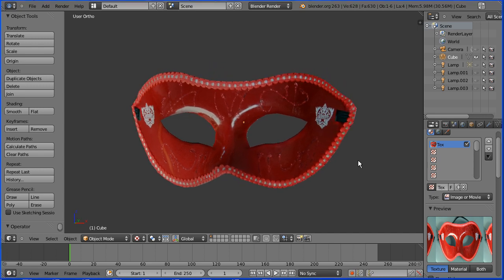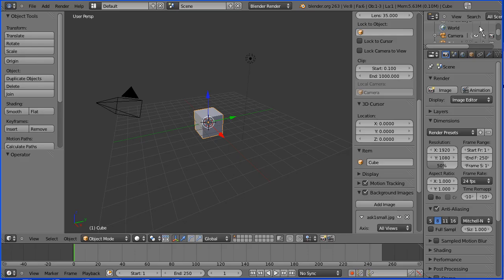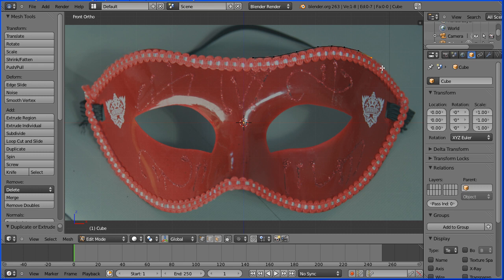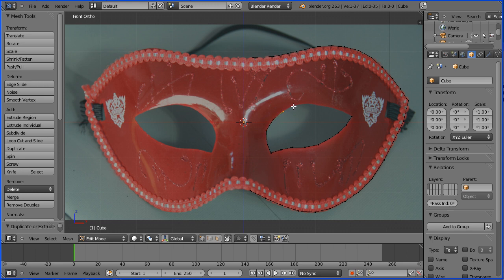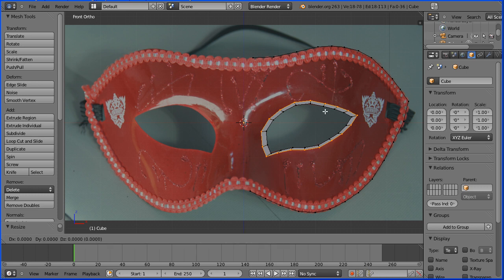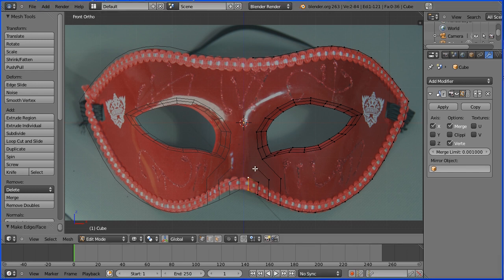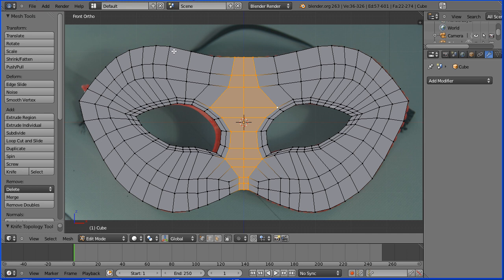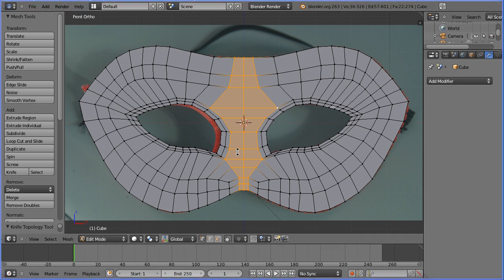Blender Making a Party Mask Part 1 Making the Topology Using Face Loops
This is the first part of a tutorial on making a party mask.

This is a good introduction to the topology needed to model a human face, where face loops are used to match face structures (eye, nose, mouth, muscles).

All the vertices of a cube are deleted, then the outline of the mask and eyes are created 'point by point' (individual vertices being placed using Ctrl Left Click).

Face loops are made around the eyes by extruding.

'C' shaped face loops are made for the nose 'point by point'.

Face loops around the edge of the mask are created using extrusion.

The eyes are connected to the edge of the mask and the 'Knife' tool is used.